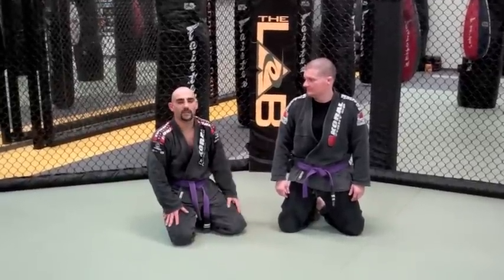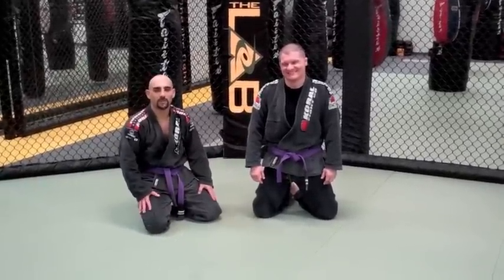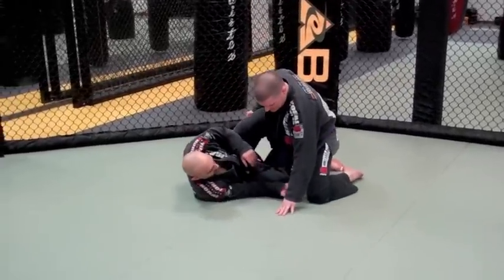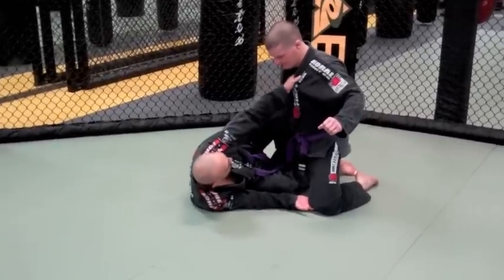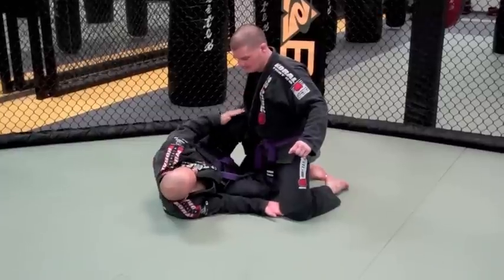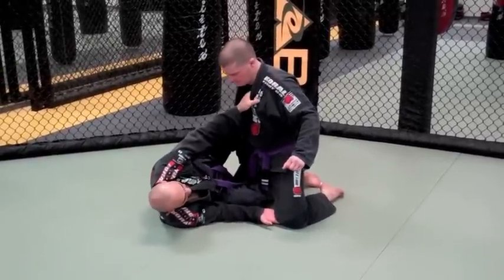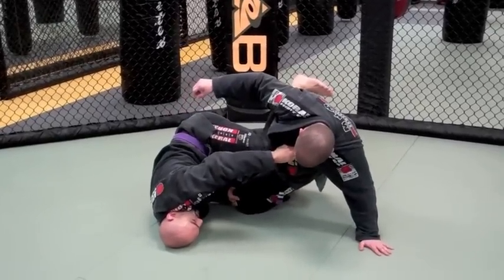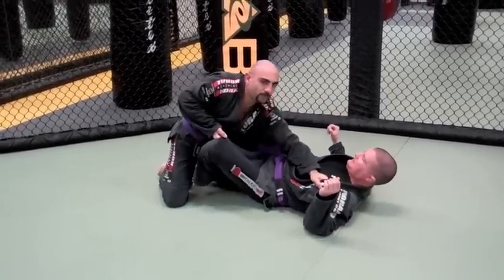93 Guard Sweep: 12 Days of Christmas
On the second day of Christmas, my true love gave to me. Joe's 93 sweep